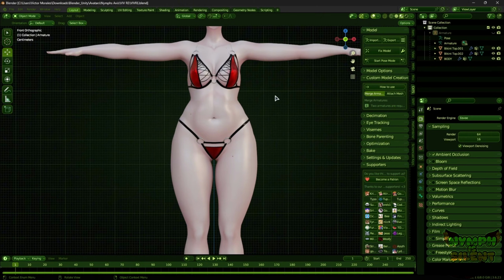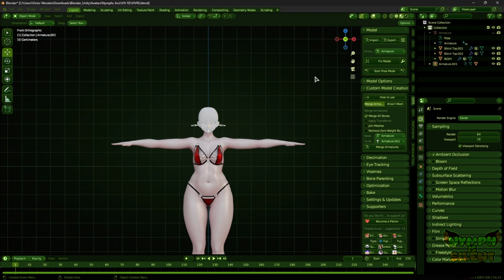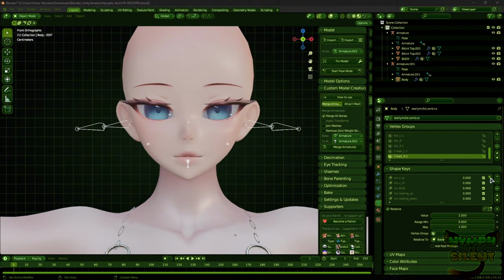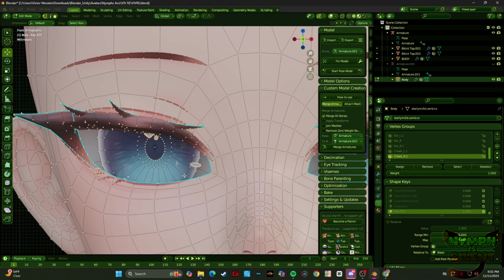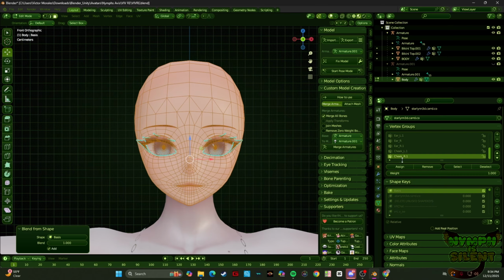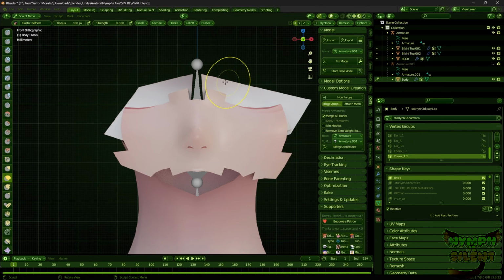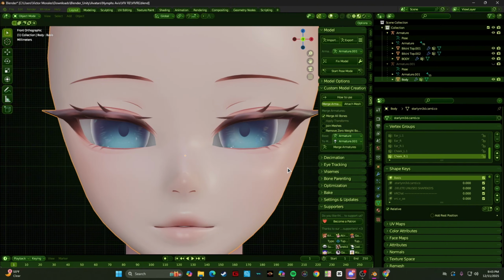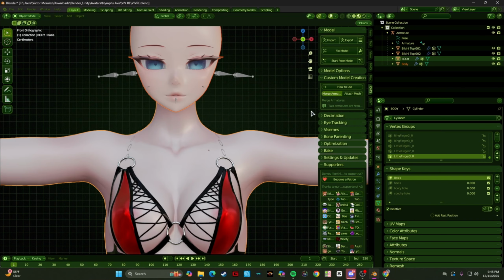VRC Avatar Creation: Base Import & Editing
Body used is Zinpia's E-girl base (edited by me)
Head is Starlynn's Starlight head